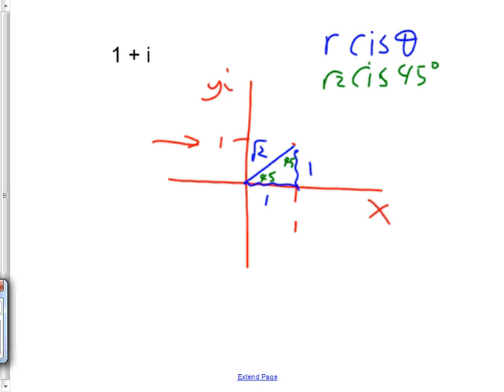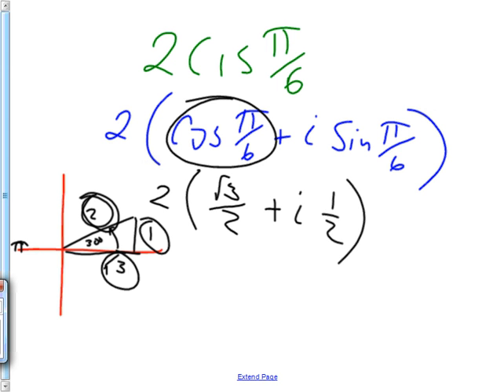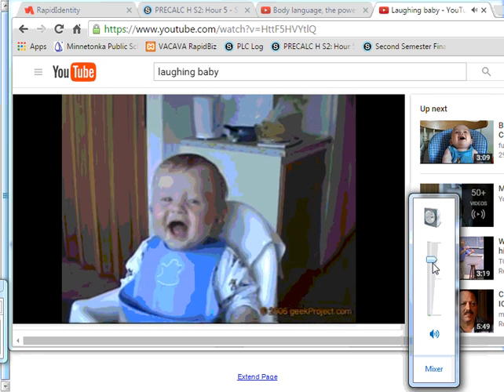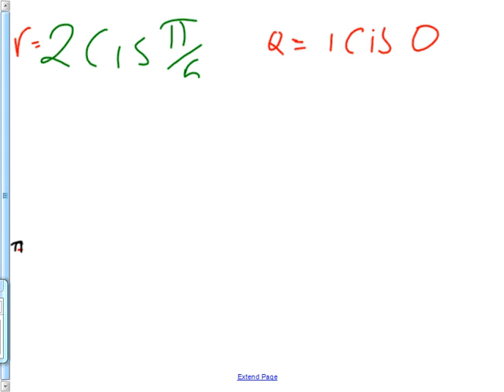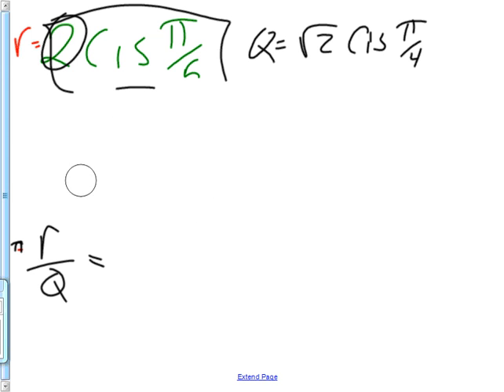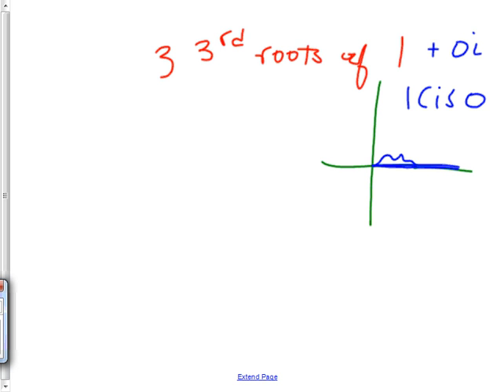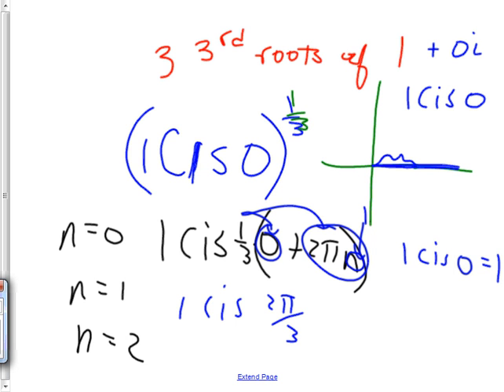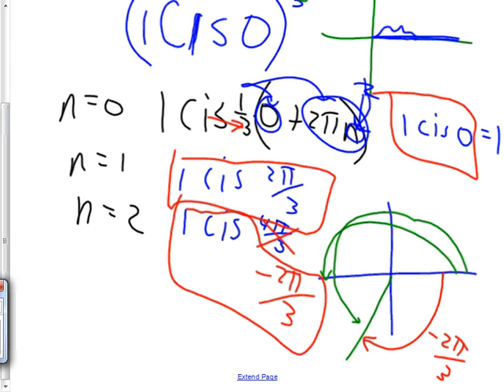May31 HPC Day 1 of review for Sem 2 final covering some Complex number concepts